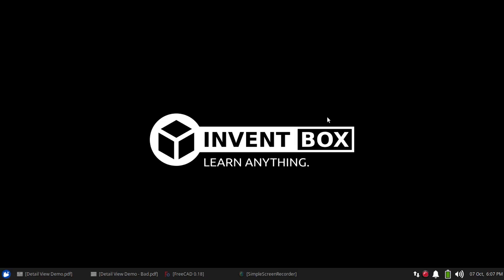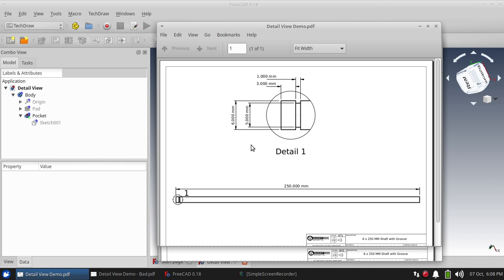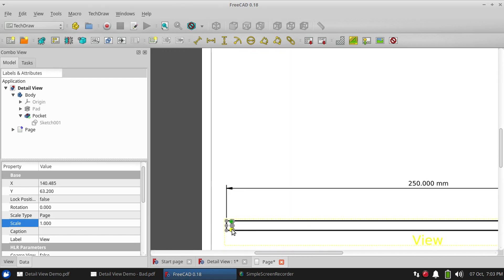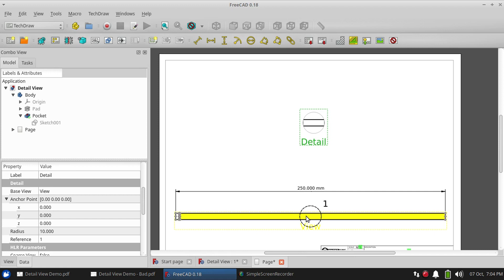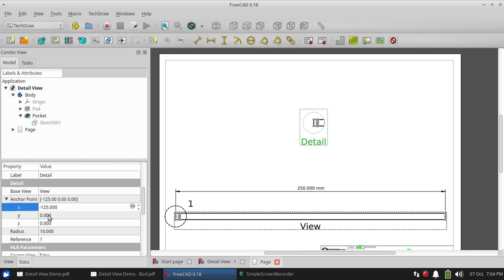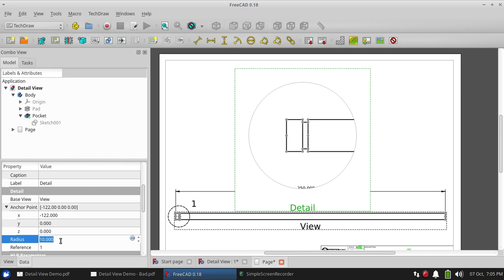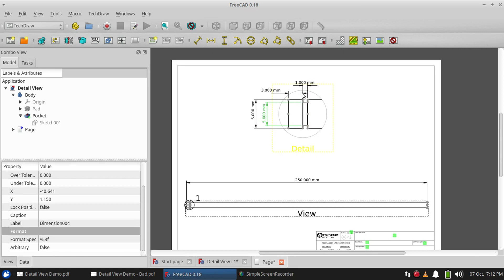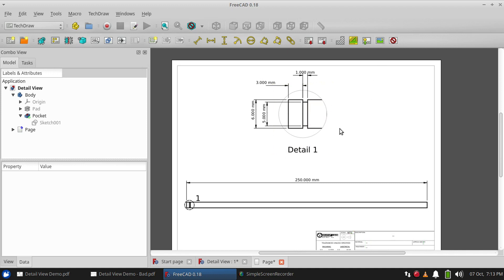Learn FreeCAD: #19 TechDraw ZOOM IN with Detail View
Some parts we make are too complicated to see everything at one scale. Detail view allows us to zoom in on a particular section while cropping away the picture around it. This saves a lot of space and makes the drawing easier to read. Enjoy!

This video was recorded using FreeCAD 0.18